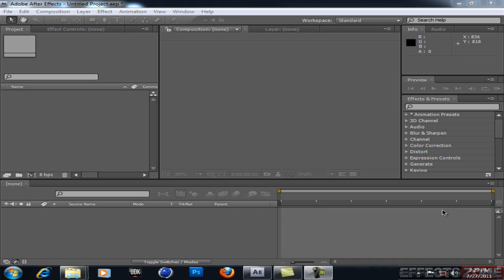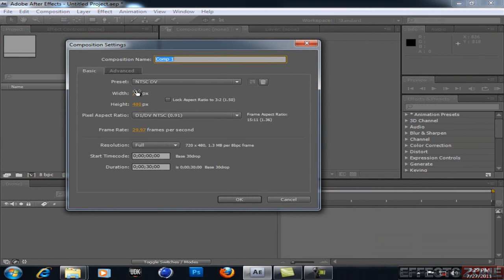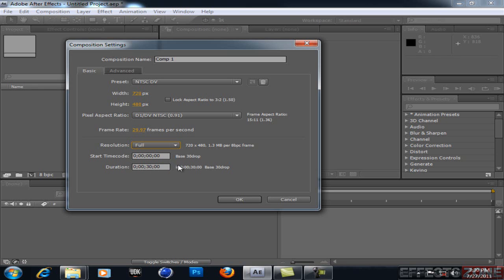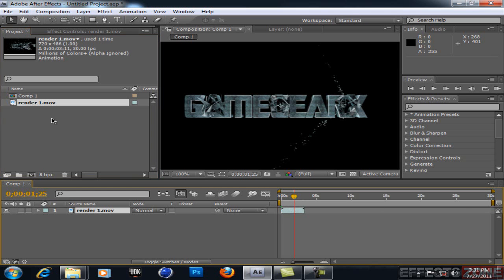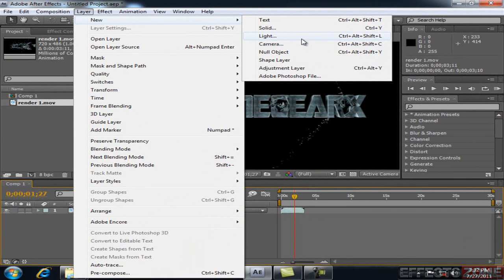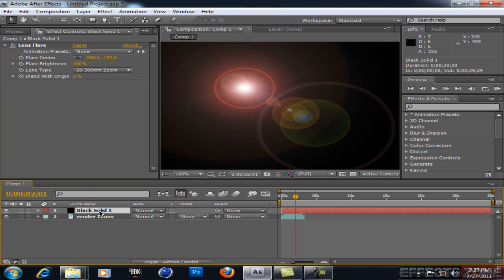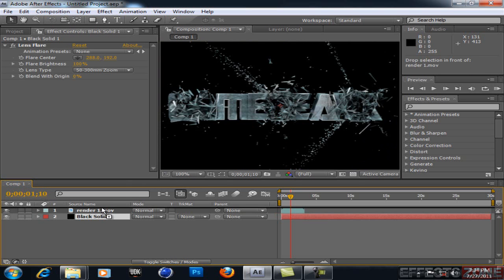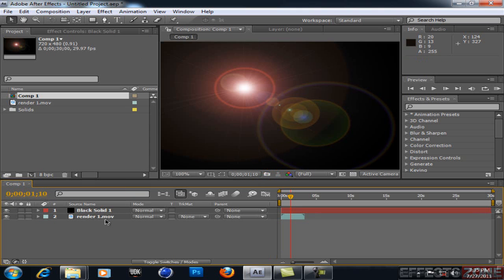3 Compositions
Contains What is composition, how to create, layers etc.